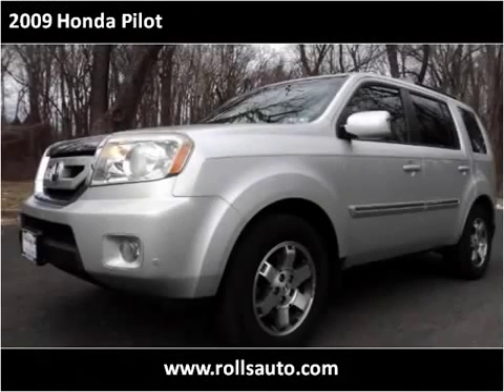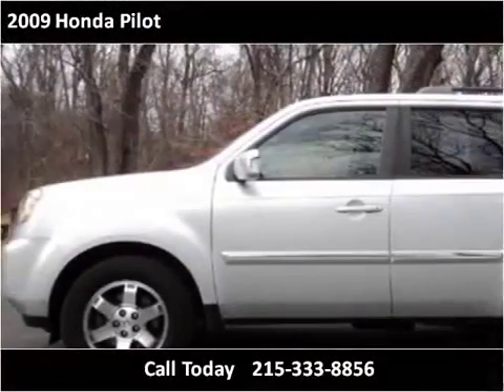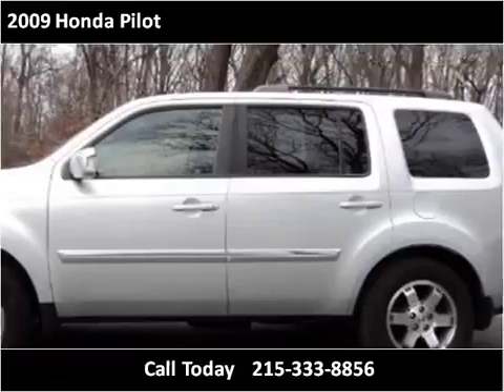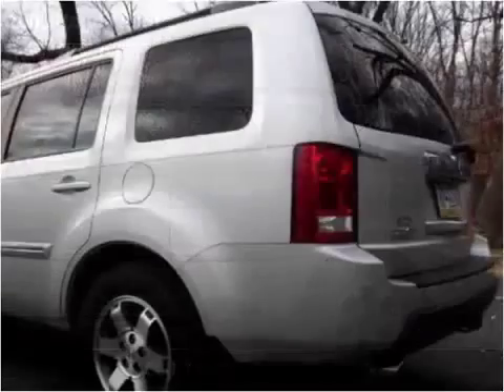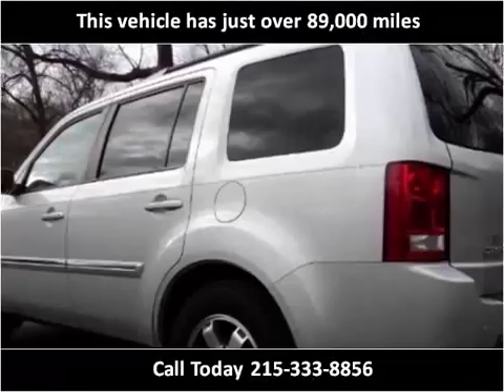2009 Honda Pilot Used Cars Philadelphia PA